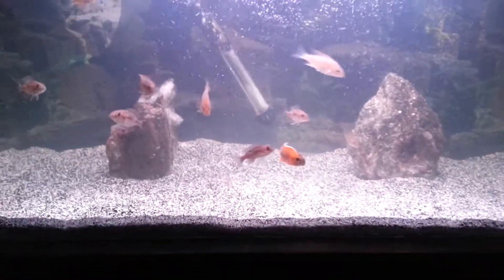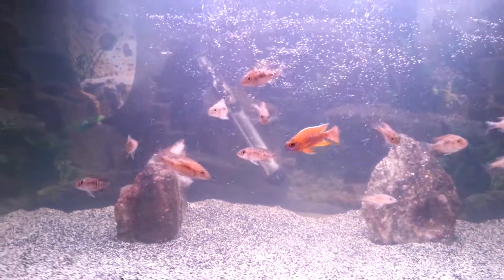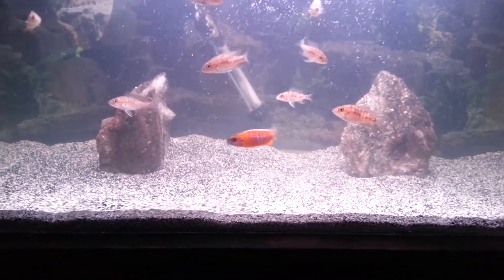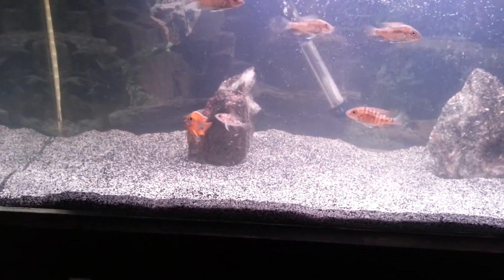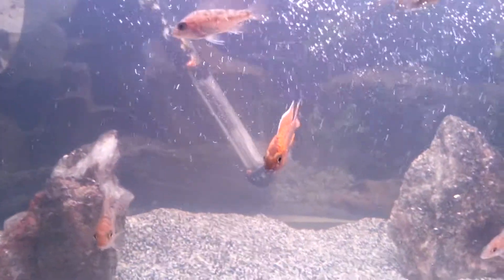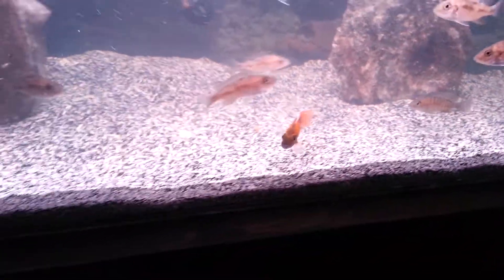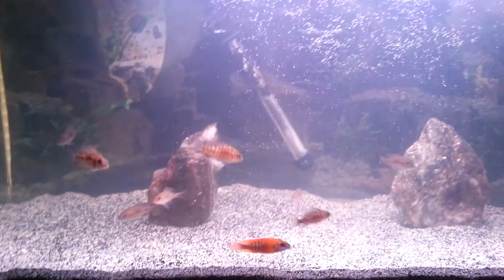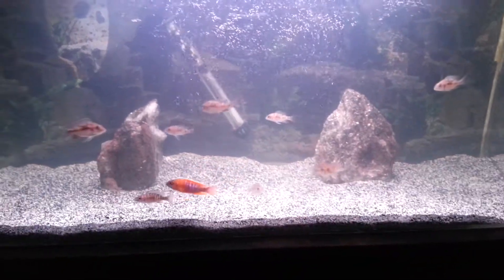40 gallon aquarium African cichlid Marineland 350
Marineland 350 filter cichlid sand